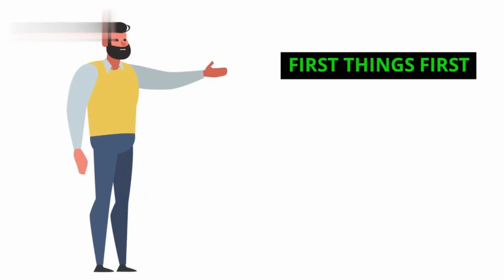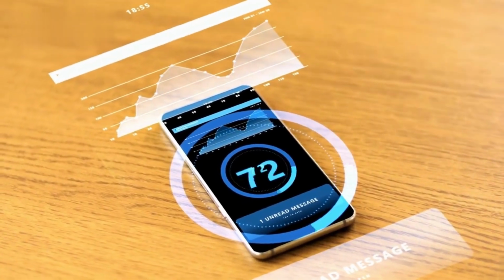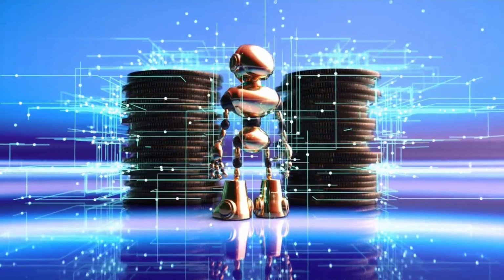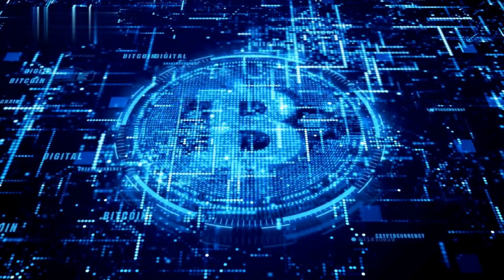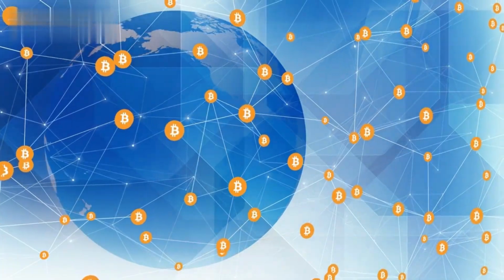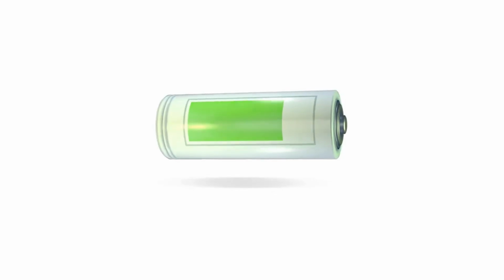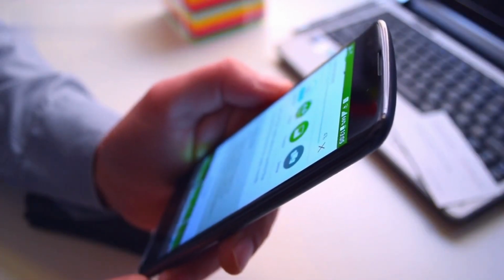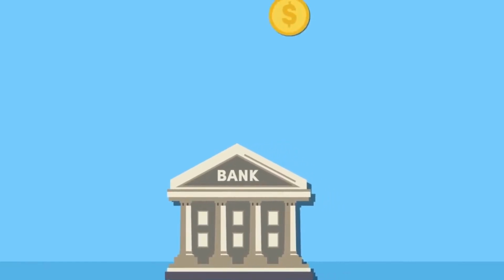How to Mine Bitcoin on Android for FREE ( 2024 )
In this video I will show you how to mine bitcoin on android for free in 2024 for beginners.
Curious about mining Bitcoin on your Android device without spending a dime? Look no further! In this tutorial, we'll show you how to mine bitcoin on android for free, how to mine free bitcoin on android, how to mine bitcoin for free on android, how to mine bitcoin on android for free 2024, best mining app for android, best mining apps for android, best mining apps for bitcoin, how to mine cryptocurrency on android, how to mine Bitcoin for free on Android in 2024. Learn about the best mining apps for Android, discover how to set up your mining operation, and start earning cryptocurrency from the palm of your hand. Whether you're a beginner or a seasoned miner, this guide has something for everyone. Don't miss out on this opportunity to join the world of Bitcoin mining on your Android device. Watch now and start mining cryptocurrency on your Android phone today.